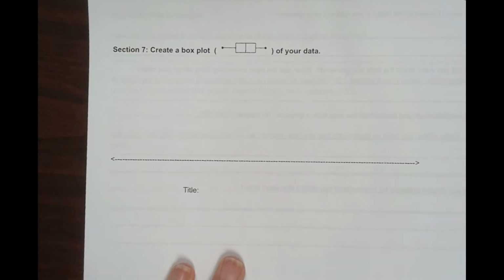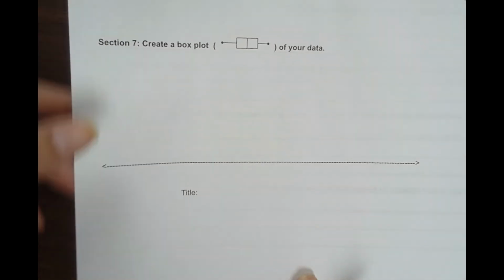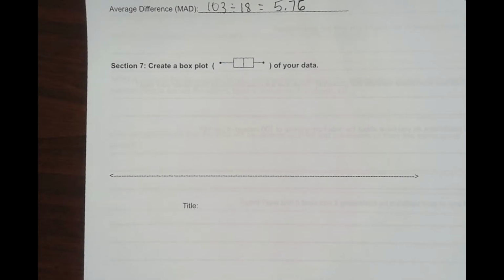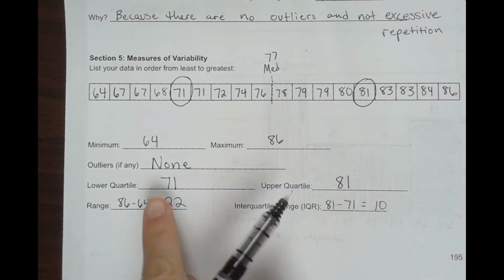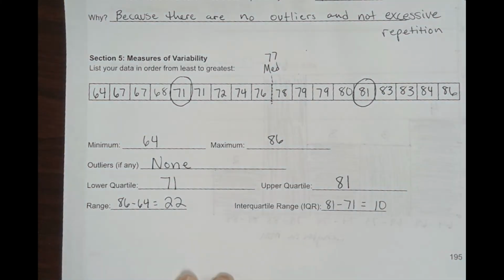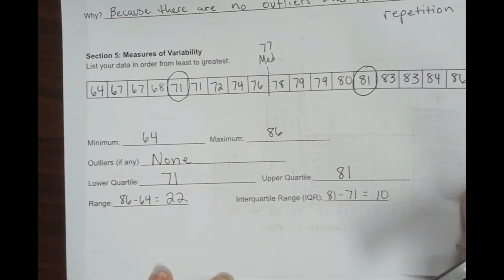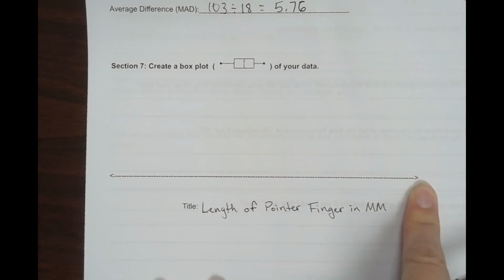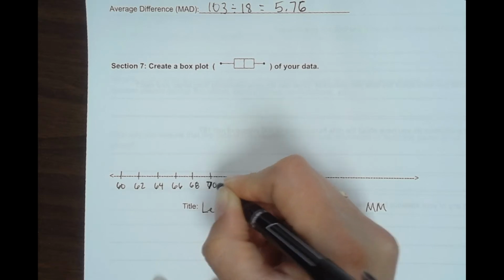Data Project Section 7